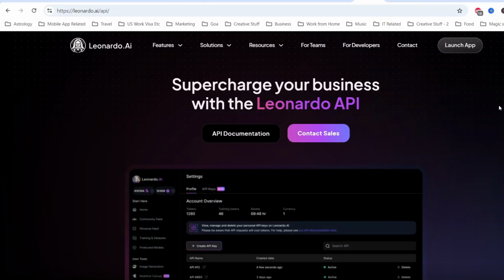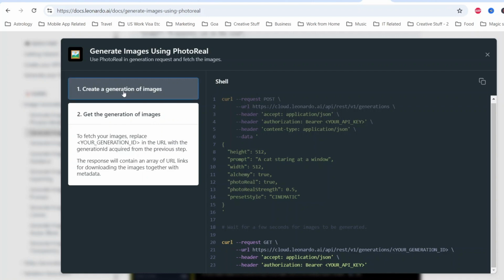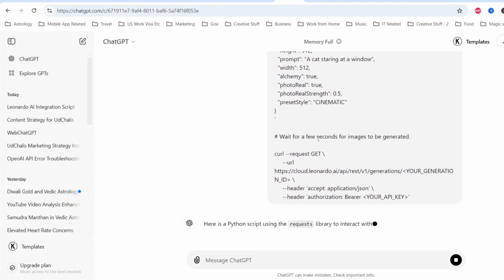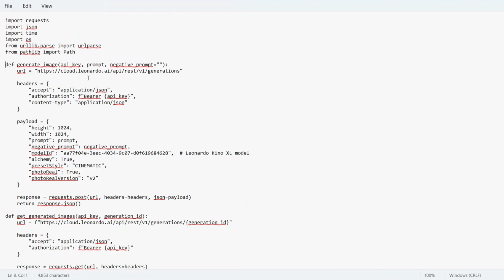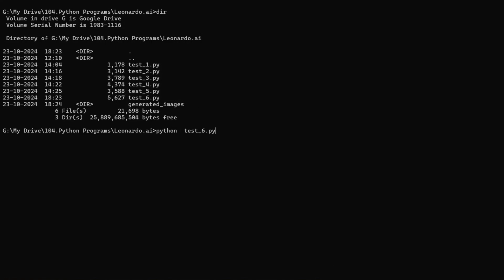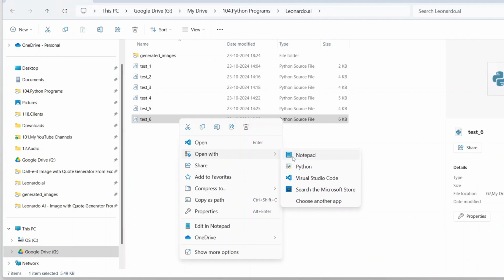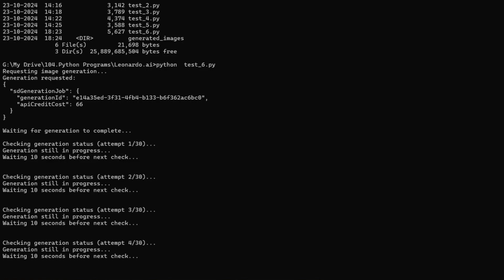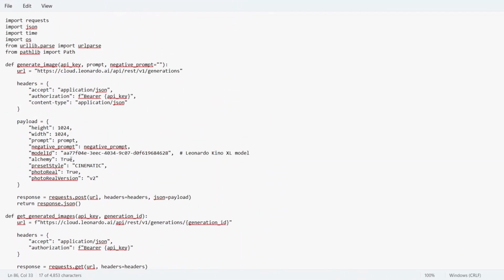How to Generate AI Images Using Leonardo.ai API with Python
In this video, I walk you through the process of generating stunning AI images using the Leonardo.ai API and Python. We'll start by accessing a sample cURL script from Leonardo's website, then I'll show you how to convert it into a Python script using ChatGPT. From there, I'll demonstrate how to use your API key and a custom prompt to generate images and download them to your local folder. Stick around to see the incredible AI-generated images at the end!

Whether you're a developer, content creator, or just curious about AI art generation, this tutorial provides easy steps for leveraging the power of Leonardo.ai and Python.

How to Generate Images Using Leonardo.ai API: